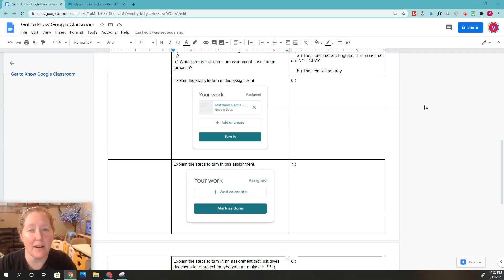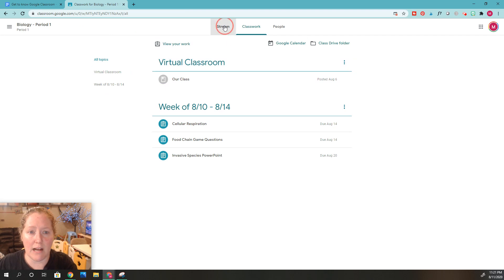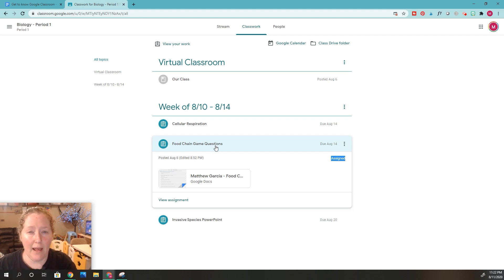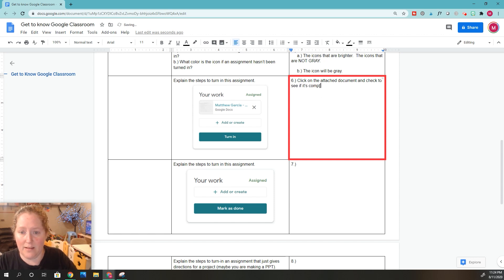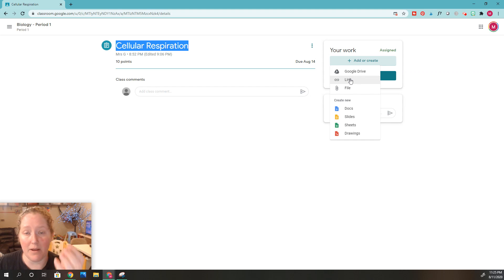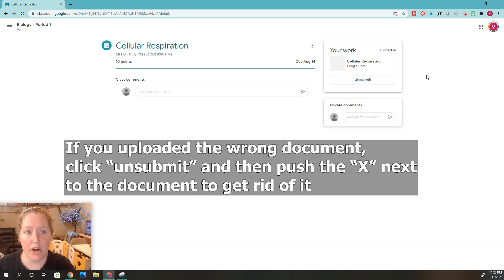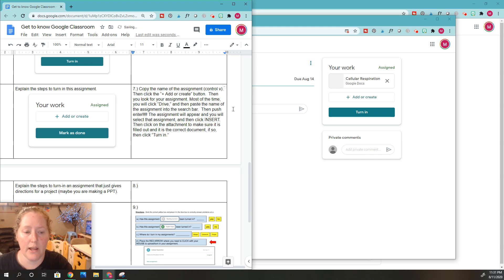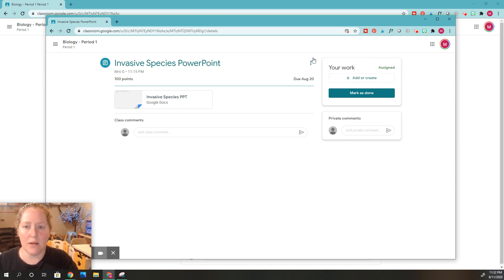How to Turn-in Assignments on Google Classroom 2020 (3 Different Ways Shown)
This is a tutorial to show students how to TURN-IN assignments on google classroom.  I show them 3 different ways in the video.   TIME STAMP BELOW

Problem 1
1:10-2:49

Problem 2
4:21-6:19

Problem 3
11:26-13:49